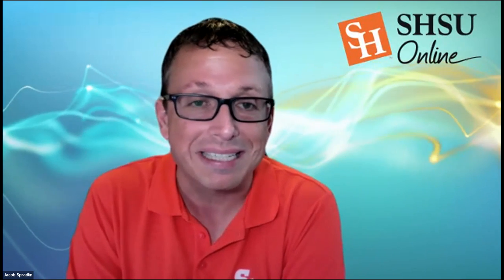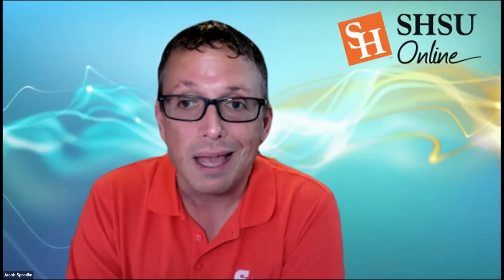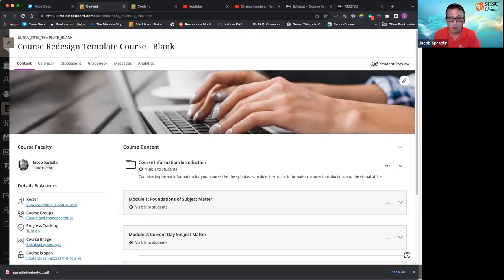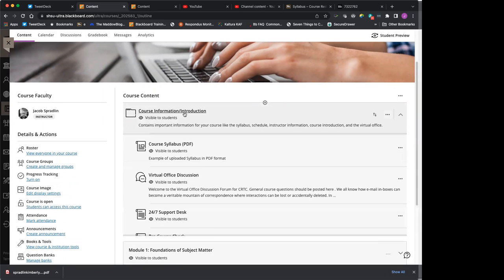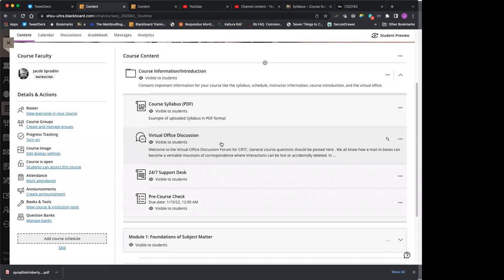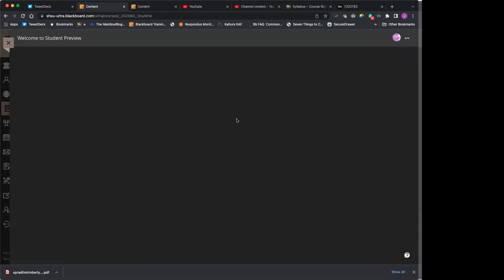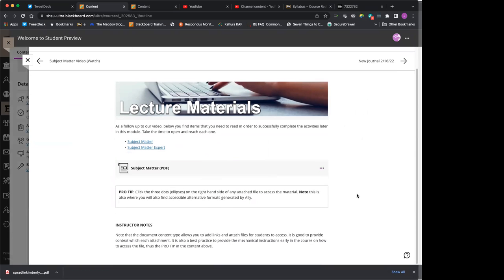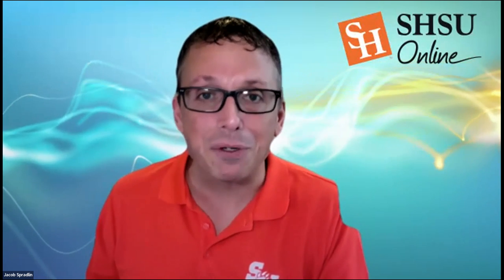Welcome to the CRTC Template Course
Demo welcome video for CRTC Template Course.